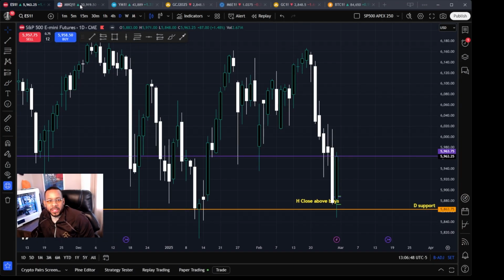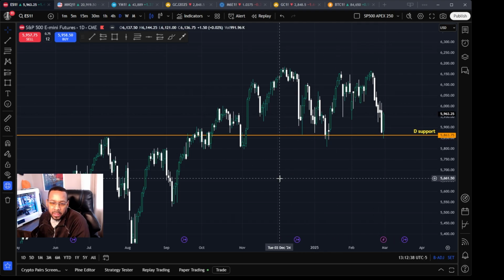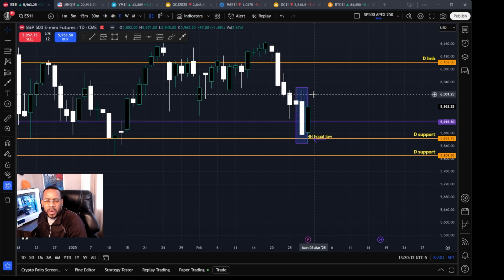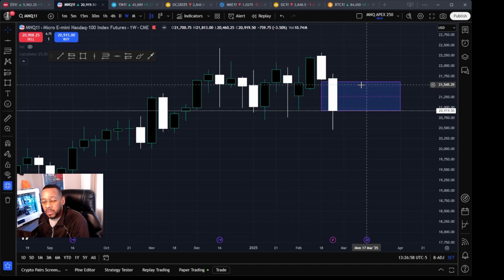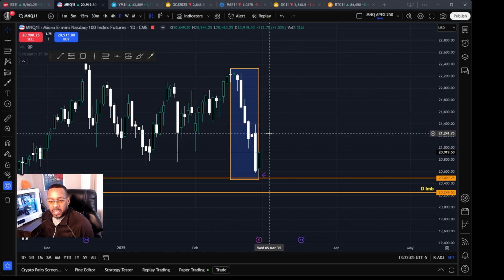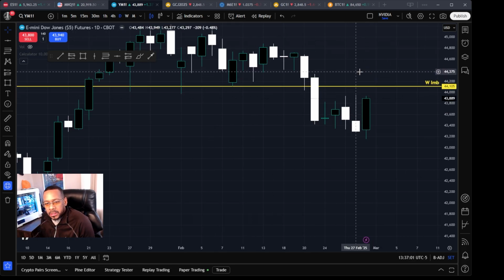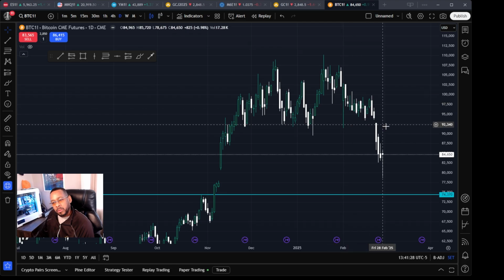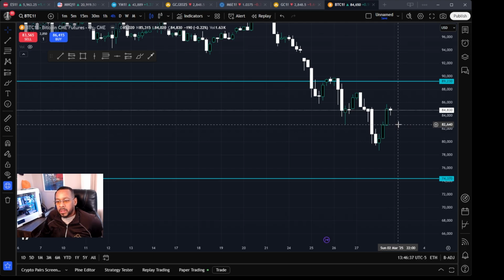Weekly Day Trading Setup: Crush S&P 500 and DOW Futures